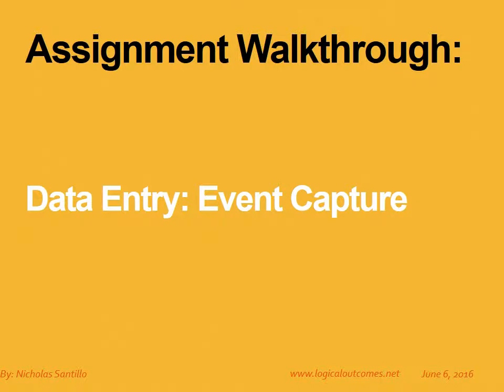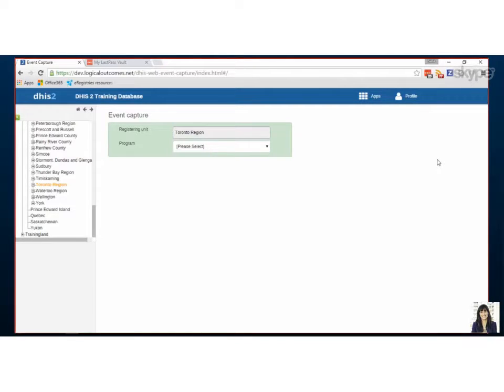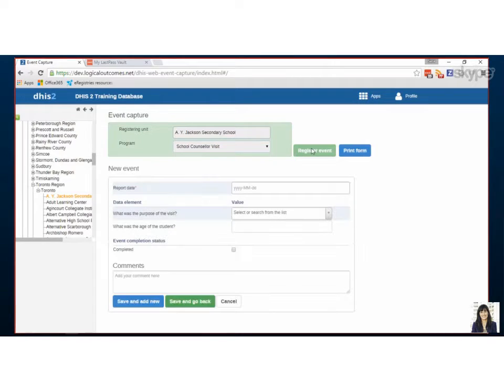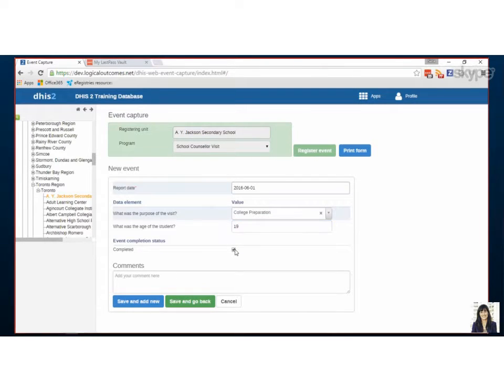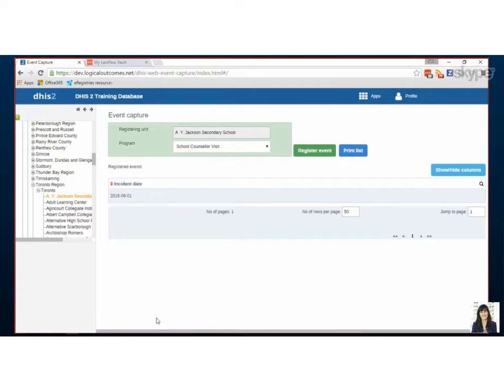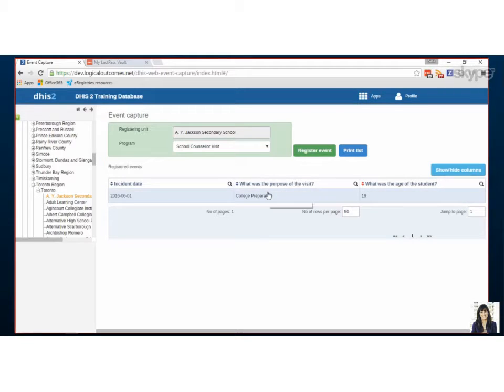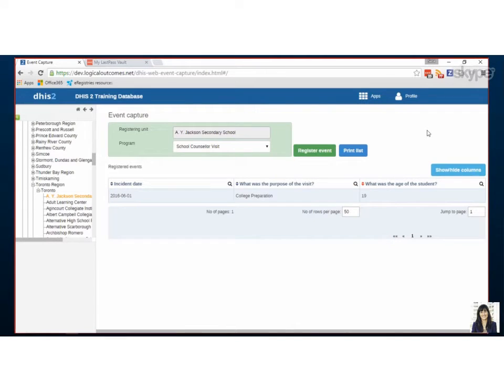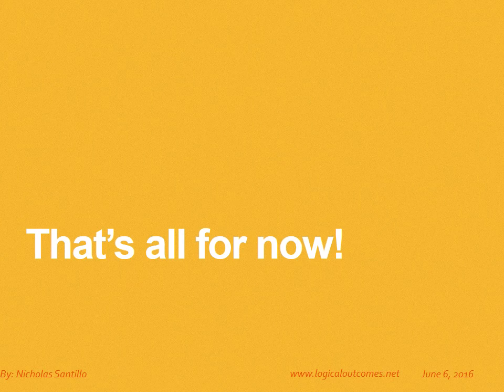DHIS2 Assignment: Data Entry Event Capture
Nicholas Santillo and Sara Gaudon go through how to enter data into an Event Capture Program.